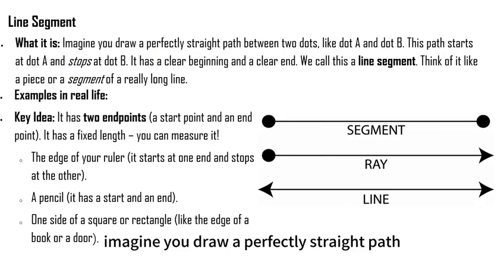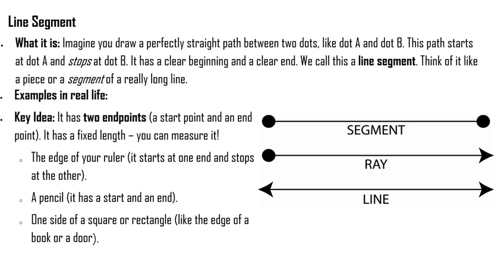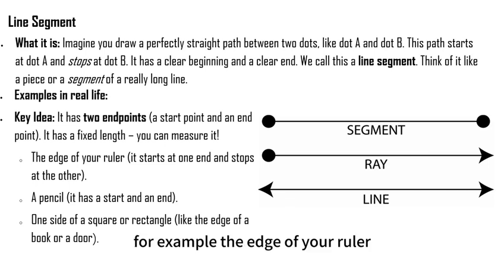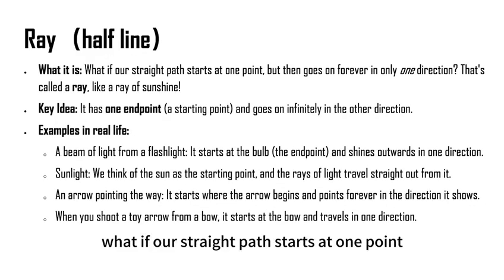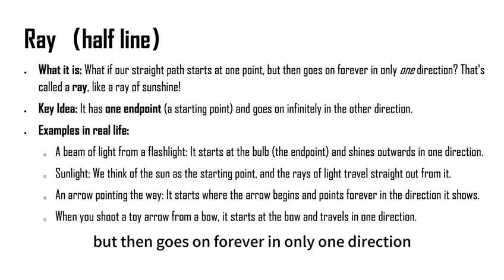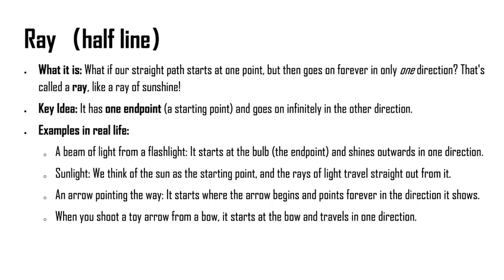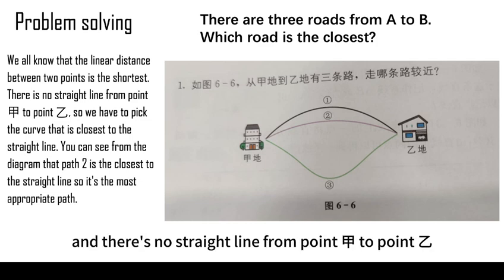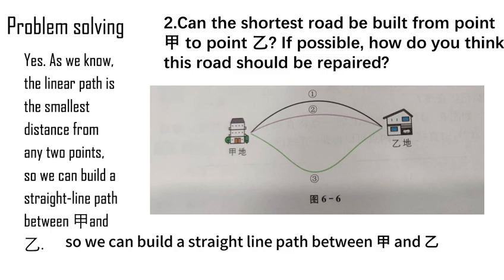Chinese student studying line, ray, ad line segment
Let's study math together!